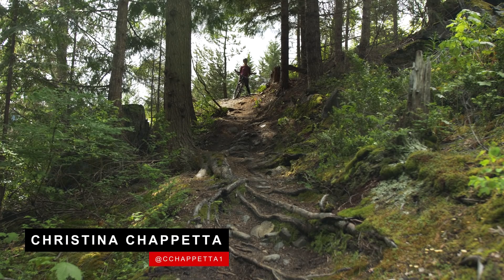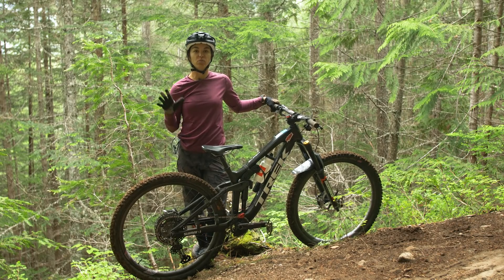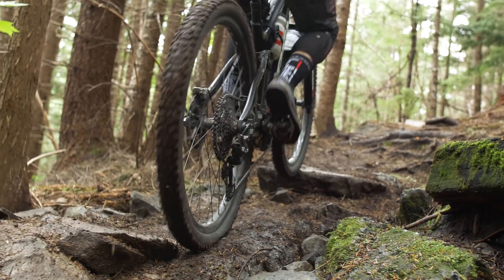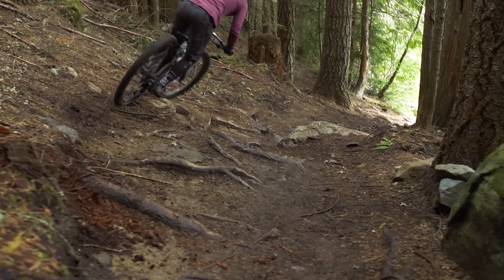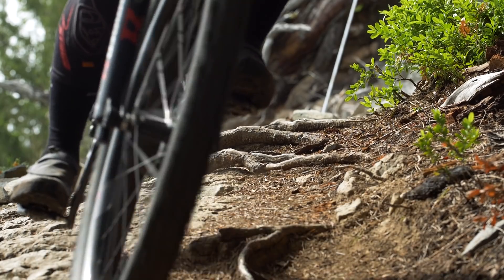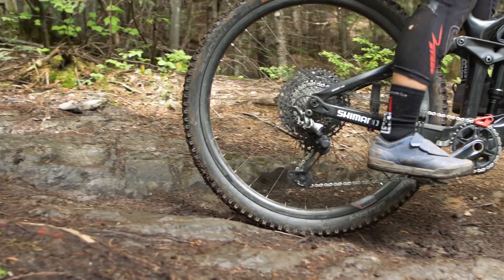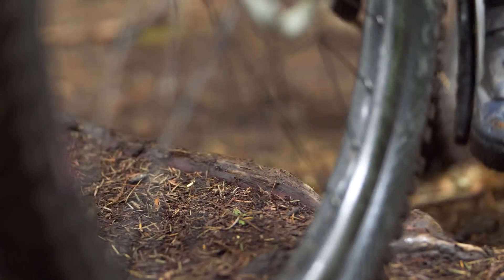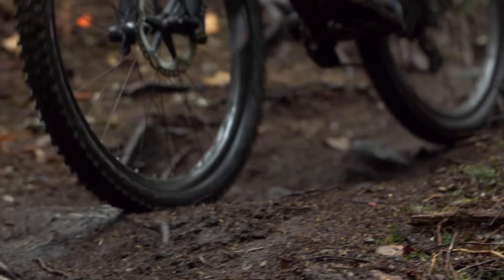How To Ride Roots Like A Pro (Wet & Dry)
Ever get to a spider web of roots and come to a screeching halt? Christina is here to show you how to tackle those tricky tree snakes.